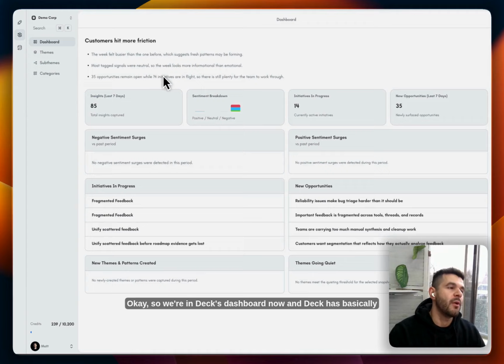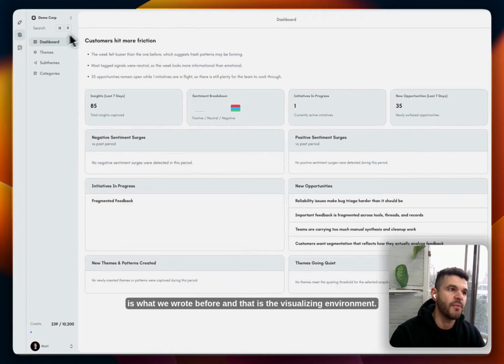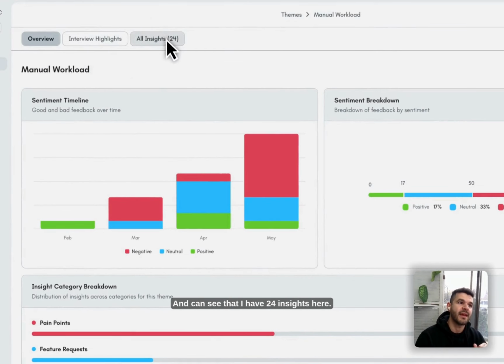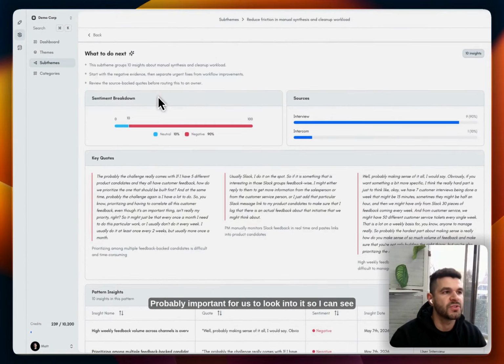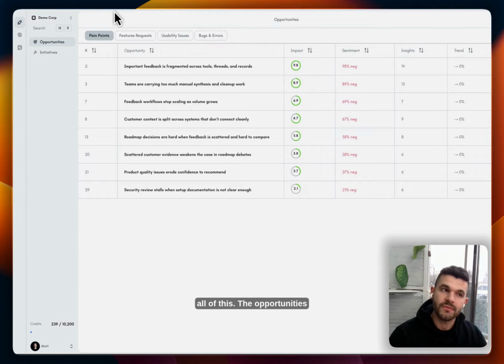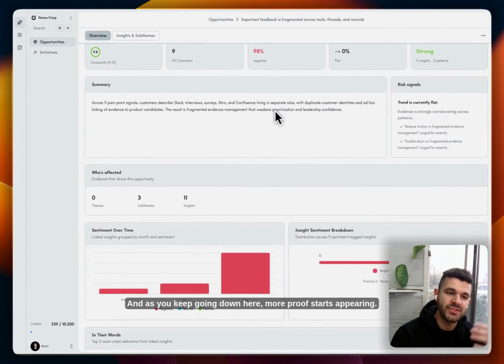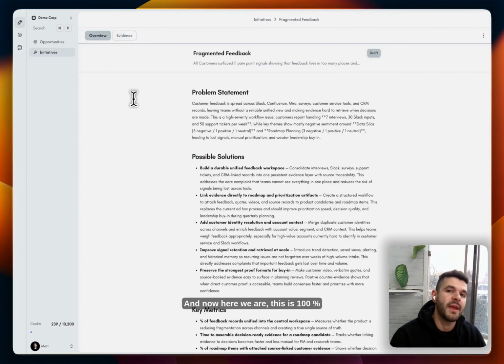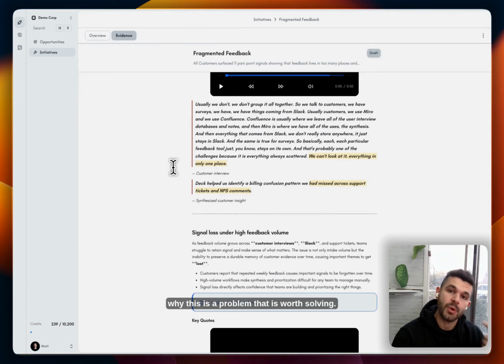Deck - Product Walkthrough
Product teams, consolidate your scattered customer feedback and build better product as a result.